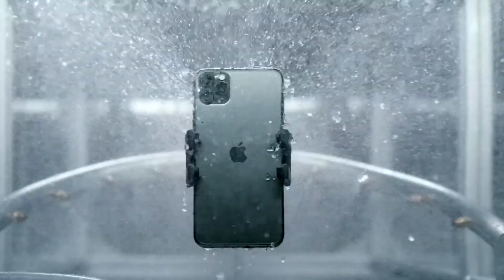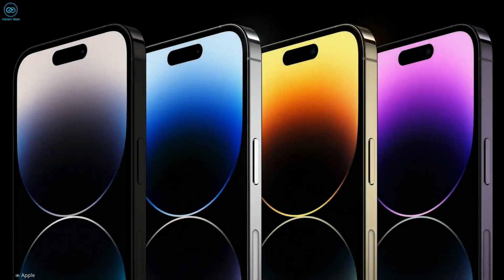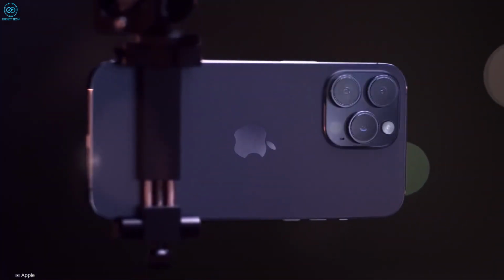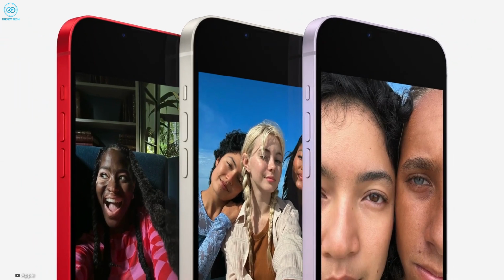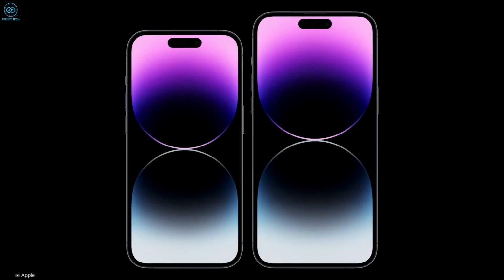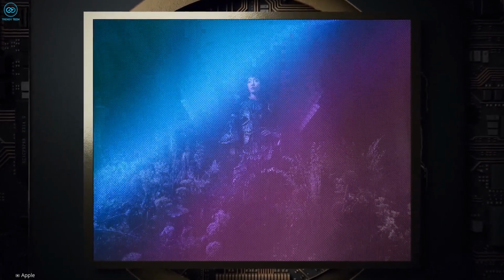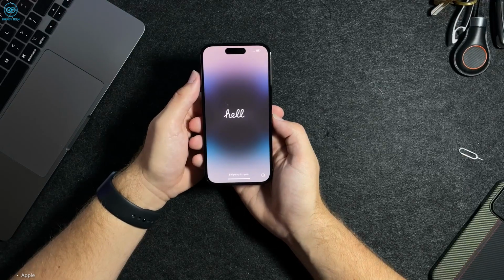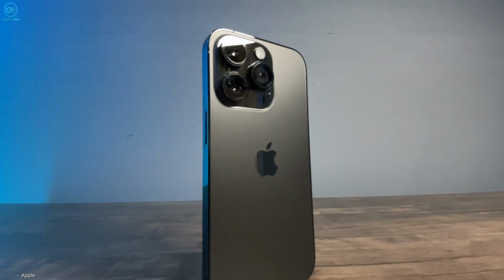iPhone 15 Leaks Features - You Won't Believe It!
In this video, we're going to show you the iPhone 15 leaks features! You won't believe it!

iPhone 15 leaks have been everywhere lately and we figured we'd take a look and see what all the hype is about. In this video, we'll show you some of the most exciting features of the iPhone 15 that you won't believe! From face ID to new design language, this video has it all!